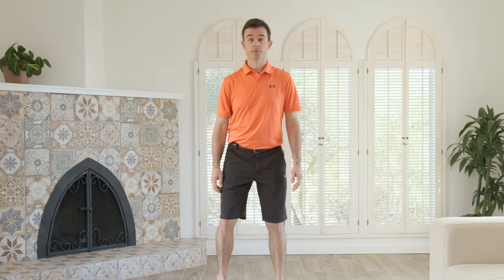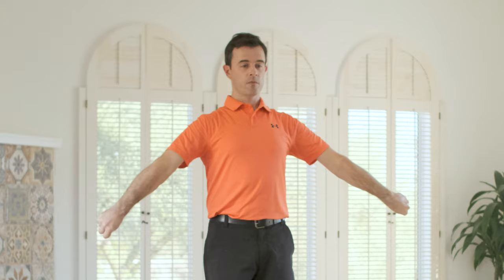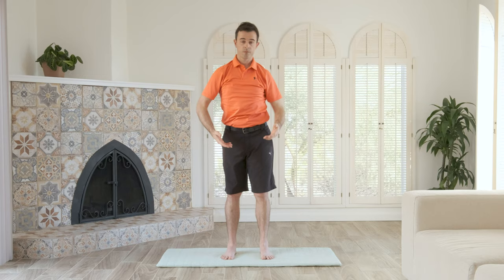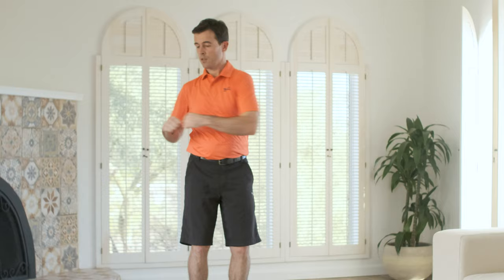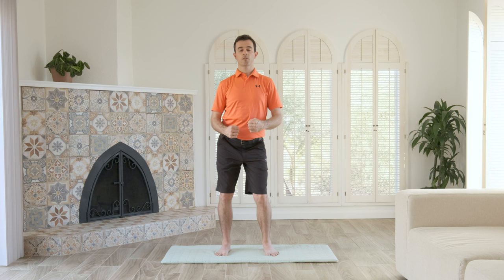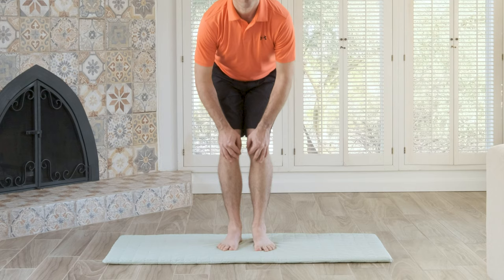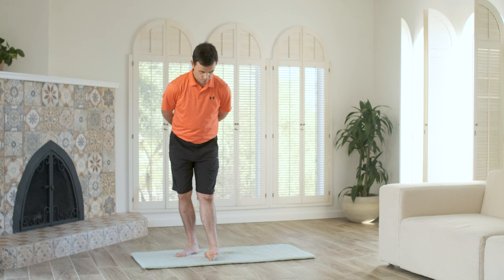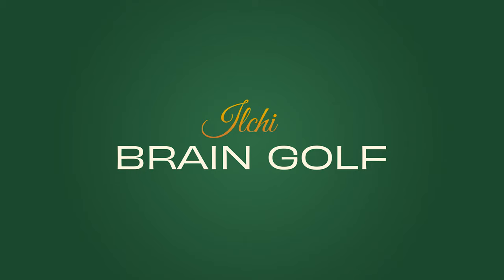Joint Rotation for Flexibility and Strength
We often accumulate stress in and around the joints, and it can be hard to release. Joint Rotation exercises can help you increase flexibility and strength easily and naturally, no matter your age or condition. Try this 7-minute routine before your next round of golf and notice the difference!

Ilchi Brain Golf is designed to help you utilize the power of yoga, meditation, and tai chi to improve your game and your life. Learn about the origin of Ilchi Brain Golf and the 7 Arts of Golf in the Book The 100-Year Golfer by Ilchi Lee

Ilchi Brain Golf was founded by world-renowned mindfulness teacher and writer Ilchi Lee. For over 40 years, Ilchi Lee has been working to share simple methods that help people live healthier, happier, more peaceful lives. He enjoys golf and wants to see people utilize golf to live their best.
For more tips, lessons, personal coaching, and golf mindfulness retreats,

David Driscoll has over 15 years of experience teaching mindfulness practices like Korean Yoga, Qigong, Breathing, and Meditation. He is a longtime athlete and has been playing golf for 6 years.

The statements expressed by individuals in this video are their own views and opinions, based on their actual experiences, and do not necessarily reflect the typical results for users of these products and services. No content in this video, including information on mind-body techniques, energy healing methods or holistic concepts about food or dietary supplements, is intended to claim a scientific basis or claim that these products and services can be used to diagnose, treat, cure, mitigate or prevent any health condition, or be a substitute for professional health care. No statement about these products has been evaluated by the Food and Drug Administration.